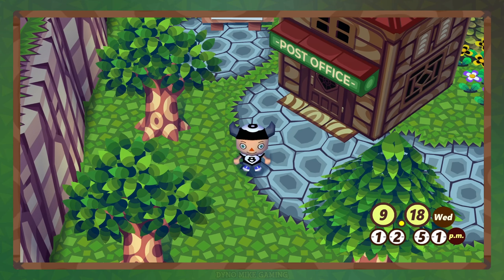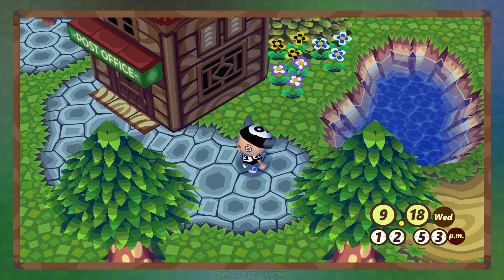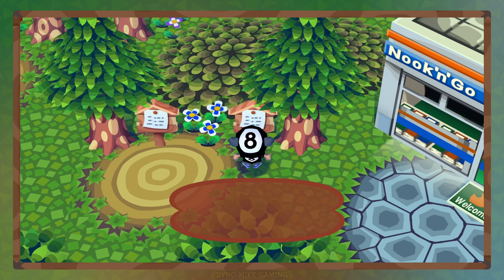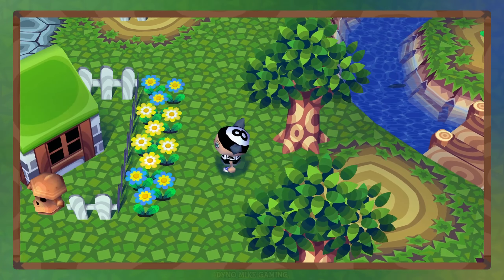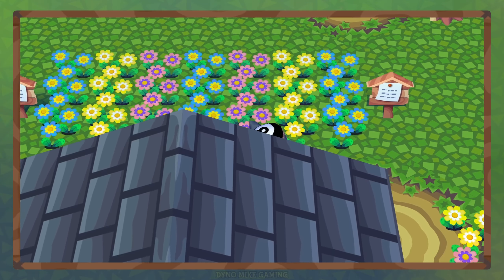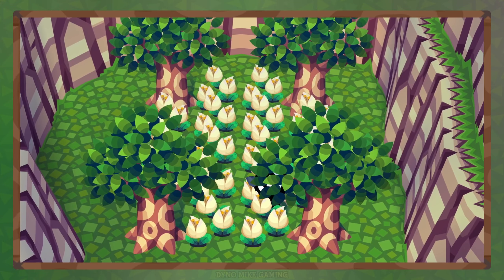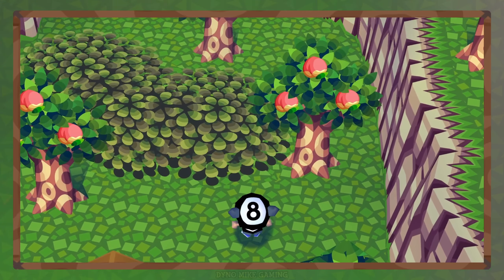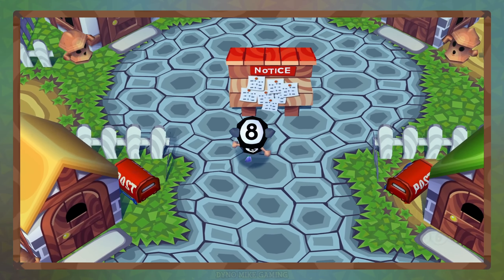Animal Crossing - Perfect Town Tour | HD Texture Pack | Widescreen (GCN) [With Commentary]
I used an HD texture pack to bring one of my favorite games back to life, check it out! It looks so much better!